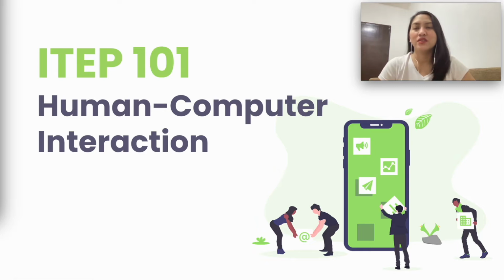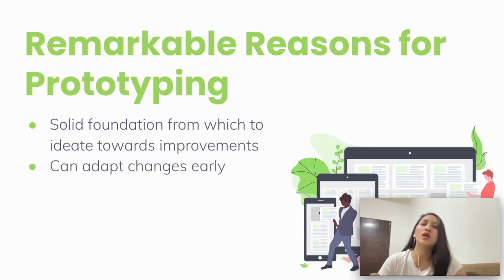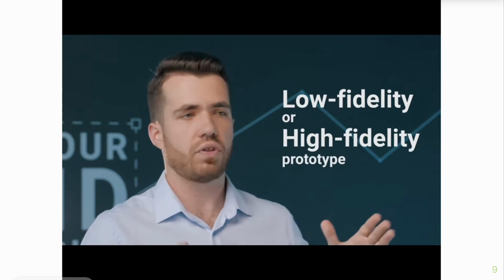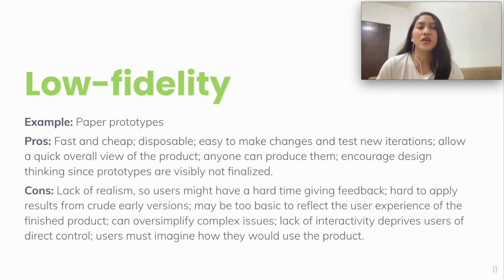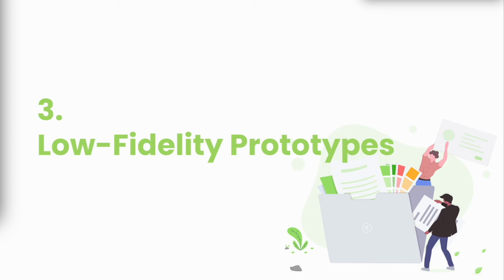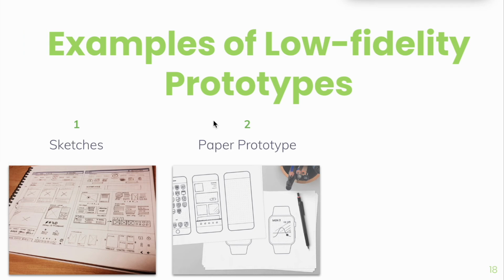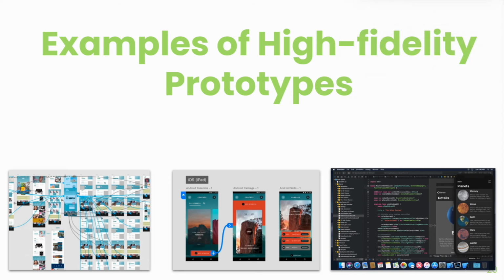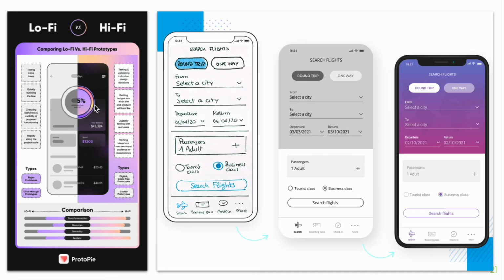ITEP 101 HCI Module 3 Part 2 Prototyping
CONTENT:
What is Prototyping?
Low Fidelity and High Fidelity Prototypes
Low-Fidelity Prototypes
High-Fidelity Prototypes